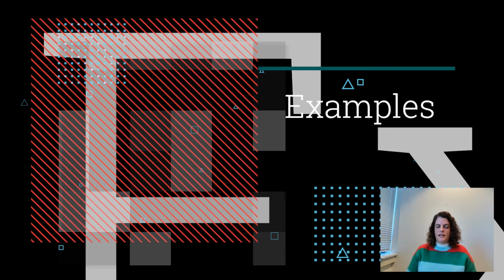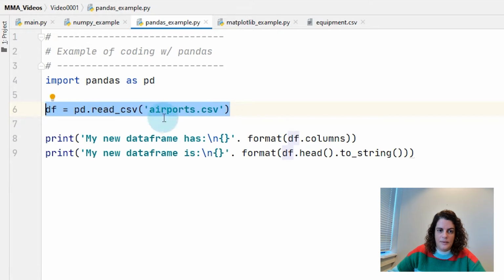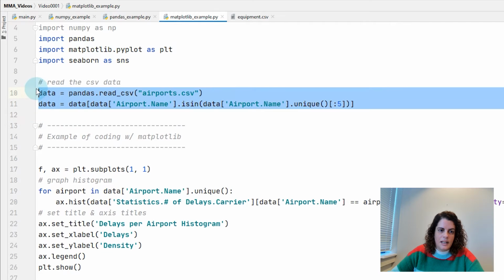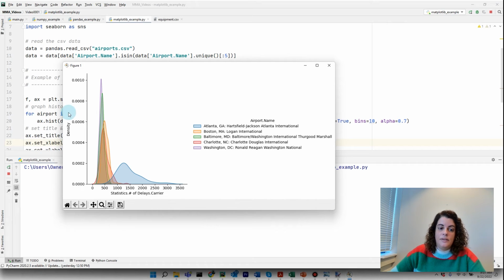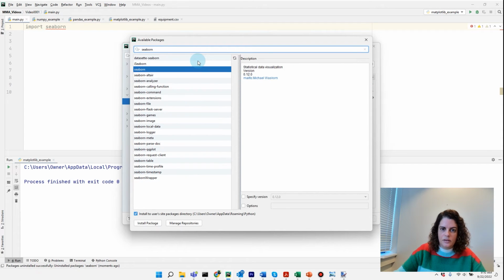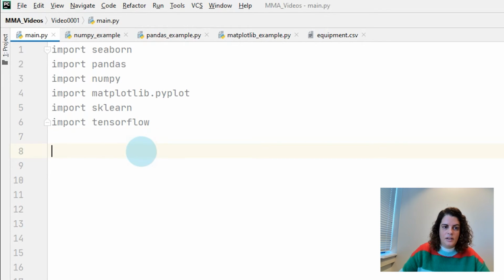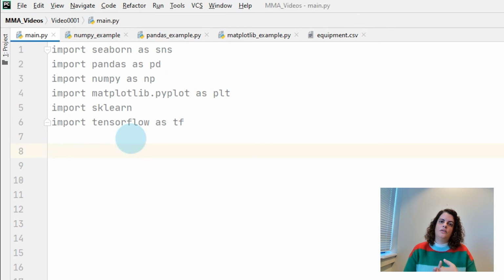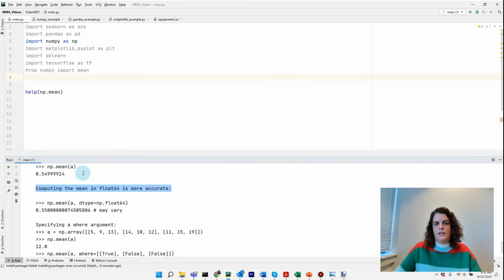Coding with Marcia - Talking about Libraries in Python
In this "Coding with Marcia", I discuss the role and purpose of libraries in Python. Specifically, we talk about numpy, pandas, matplotlib, sklearn, tensorflow and pytorch. I give examples in python Code of how to use the different libraries. The video also covers importing and installing libraries as well as how to get help.